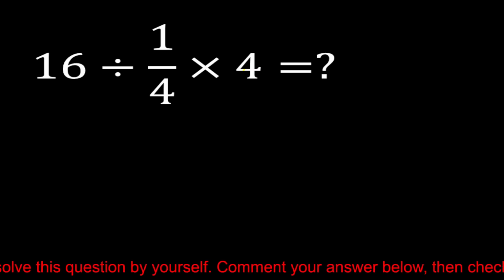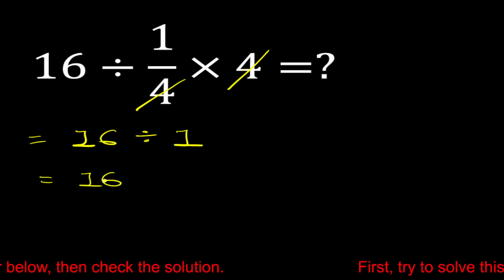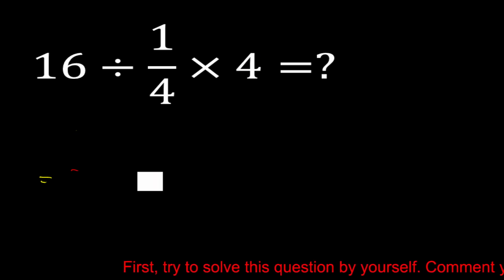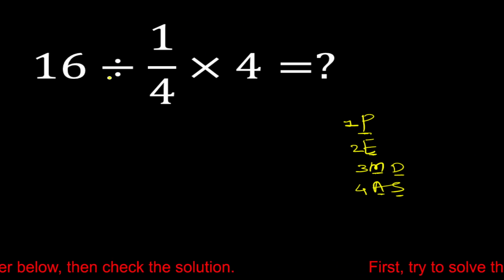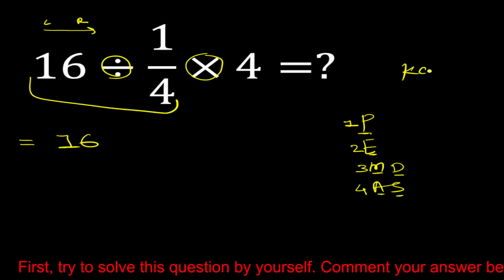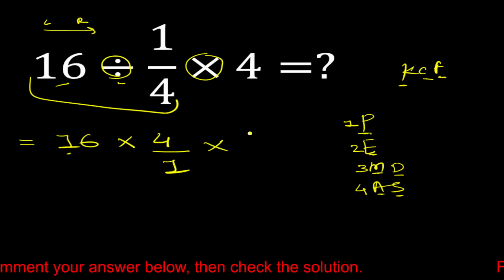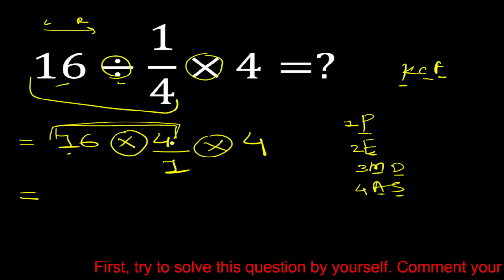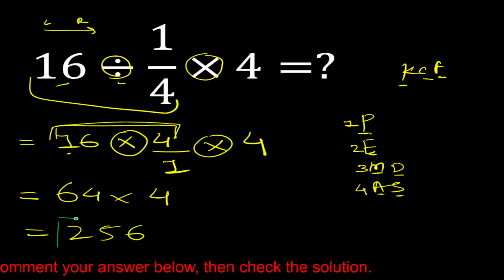Only People with Sharp Logic Can Solve This Math Puzzle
Across countries like the USA, UK, Canada, Australia, Switzerland, Germany, Netherlands, Denmark, Norway, Sweden, Finland, Ireland, Singapore, Belgium, and New Zealand, this problem is surprising viewers because it requires careful logic—not speed.

This video focuses on Accurate Arithmetic, Real PEMDAS Application, and Mistake-Free Calculation.
Developed-country audiences perform best on puzzles that demand precision, rechecking, and logical sequencing—exactly what this challenge delivers.

If you enjoy Smart Math Challenges, Logical Puzzles, Educational Shorts, Brain Training, Quick Calculation Tests, or simply proving your accuracy, this problem will instantly grab your attention.

Pause, think, and try solving it correctly without skipping a single step.